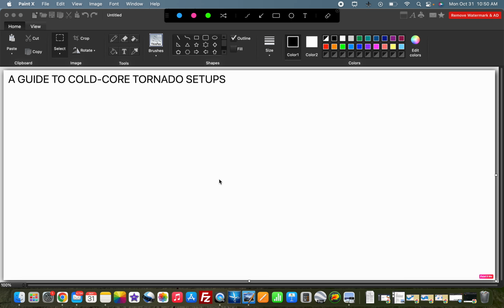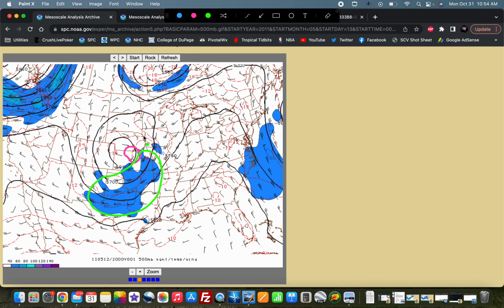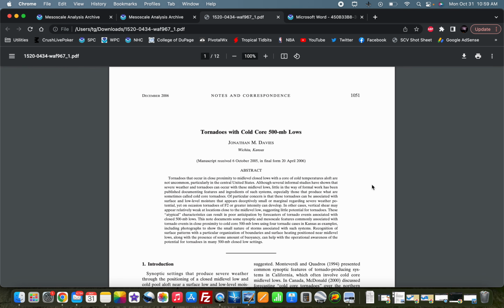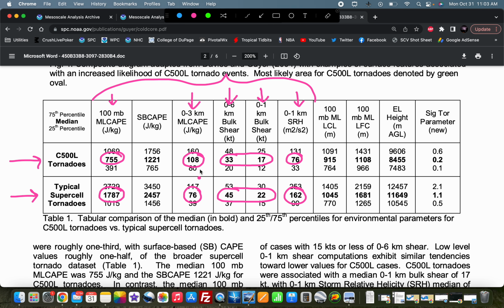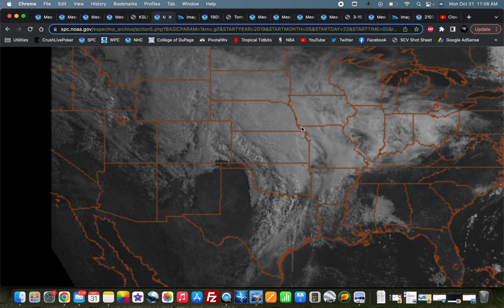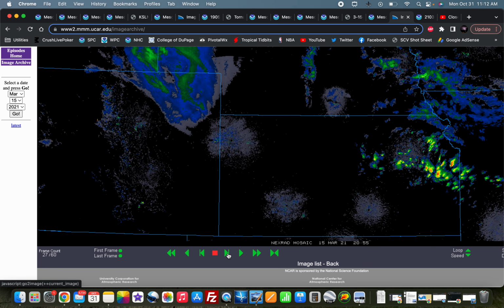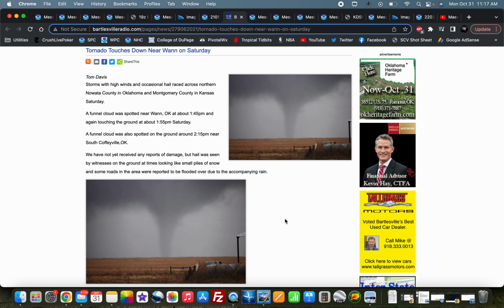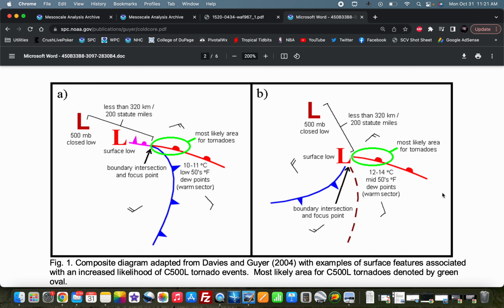A Guide to Cold-Core Tornado Environments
In-depth discussion of cold-core tornado environments, including the typical features and parameter spaces associated with them and several real-world examples of cold-core and pseudo-cold-core tornado events.

Chapters
0:00 Introduction
0:49 What does "cold-core" mean?
5:51 Typical cold-core parameter space and surface features
13:59 Case examples